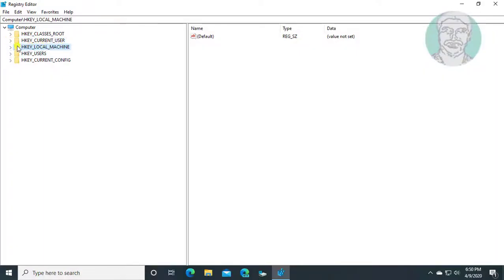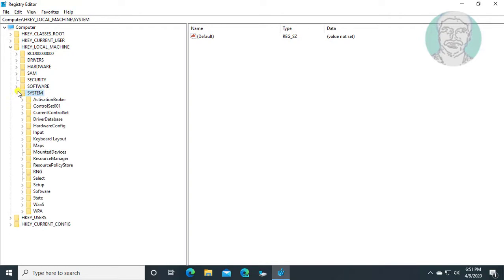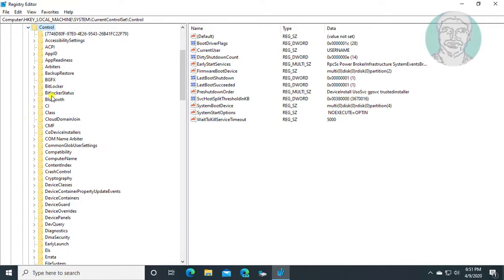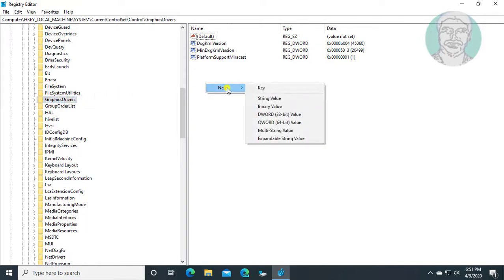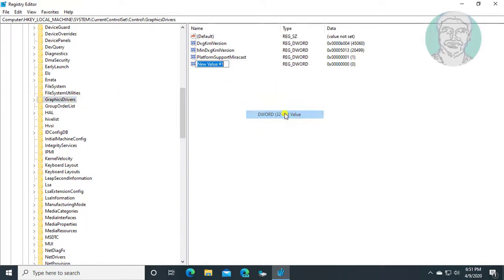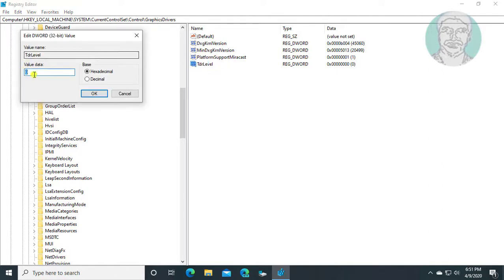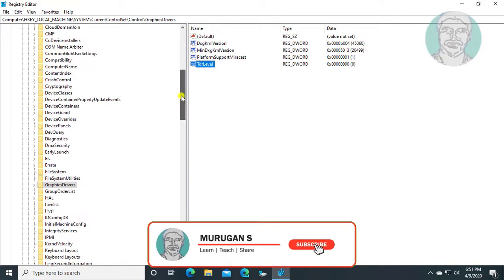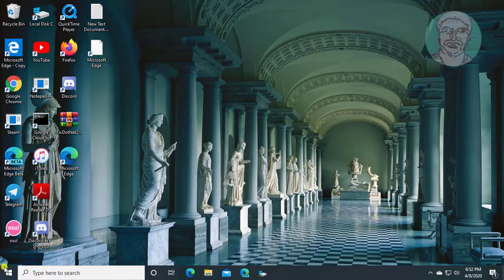Fix : DXGI_ERROR_DEVICE_REMOVED Error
This Tutorial Helps to Fix : DXGI_ERROR_DEVICE_REMOVED Error ||  DXGI Error Device Removed Error